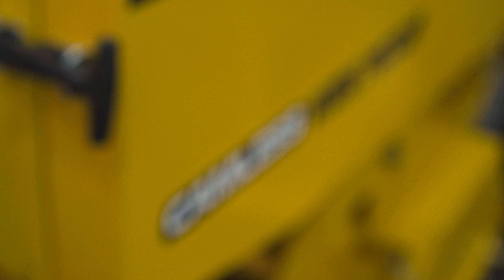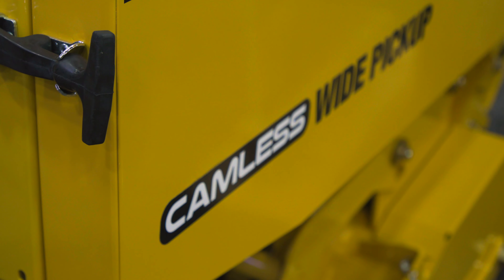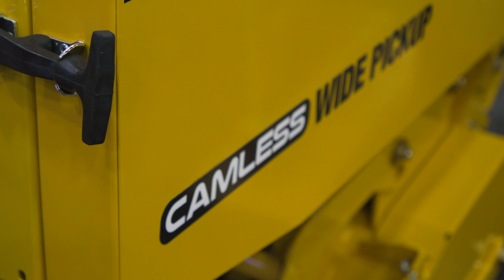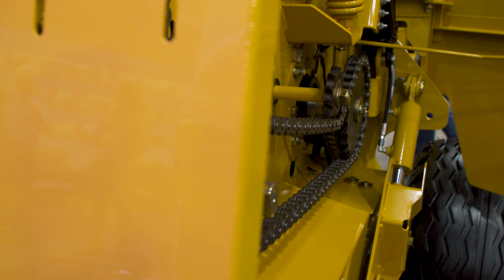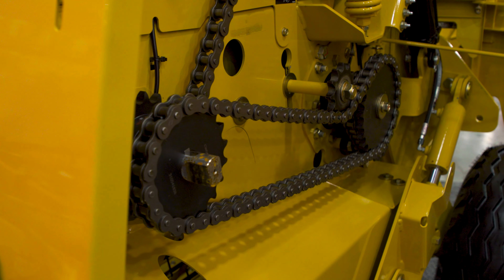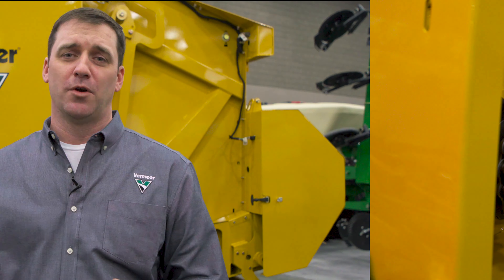Vermeer 504R Premium Baler Walkaround – 2019 National Farm Machinery Show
For decades, Vermeer has designed and built balers that meet the varying needs of farmers and ranchers — no matter how large or small. The way producers harvest hay has evolved through the years. Join Vermeer Territory Manager Boyd Quinley at the National Farm Machinery Show as he discusses the baler that was designed for dry and high-moisture hay.